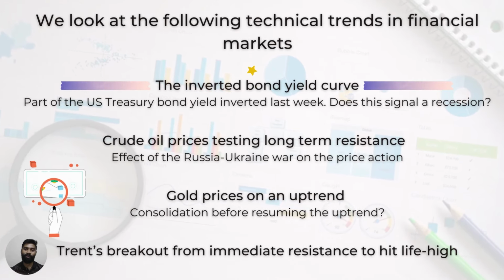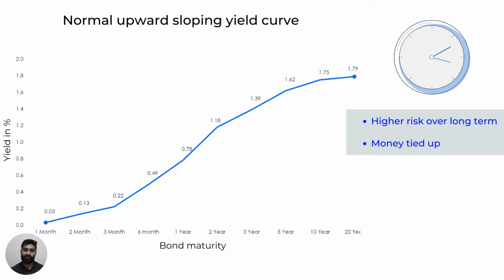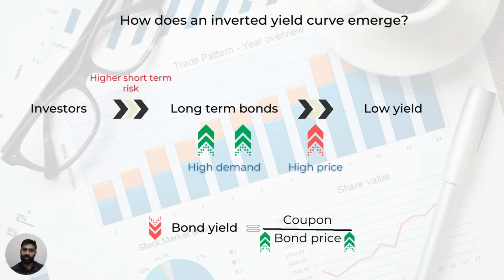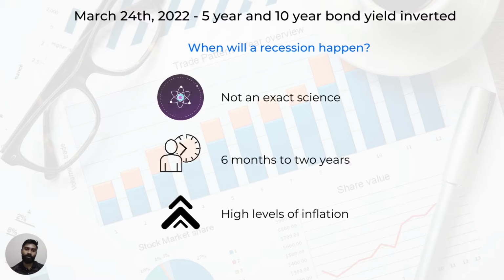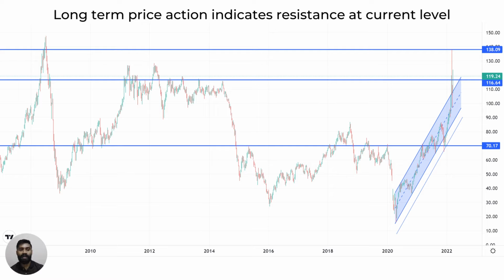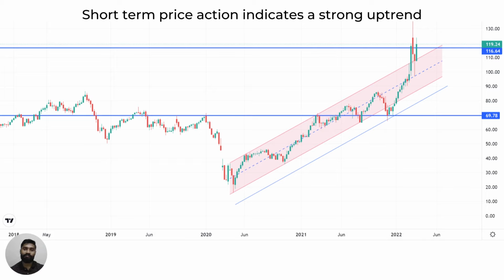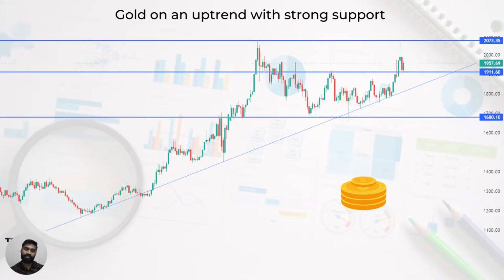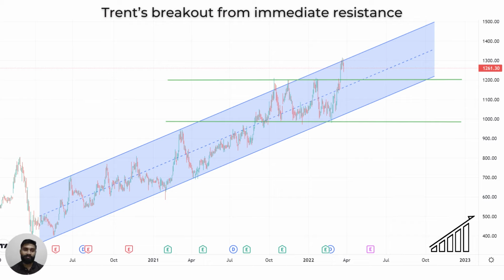Interesting Technical Trends in the Stock Market This Week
Tejas MD takes a look at the technical trends playing out in the stock market this week. He looks at the yield curve,  oil and gold prices, and Trent's recent breakout.